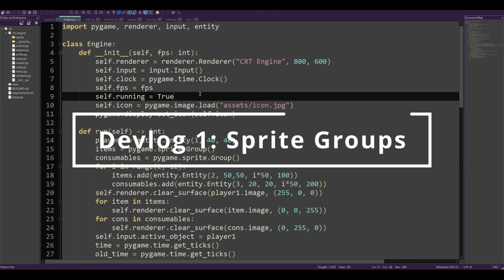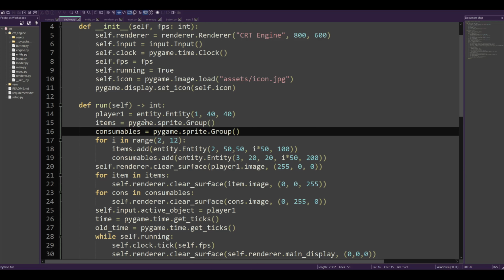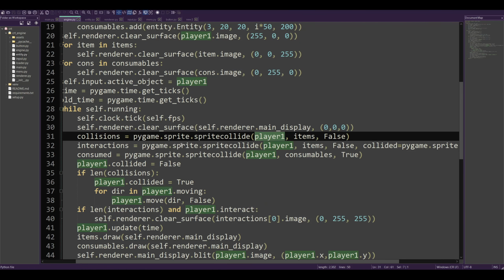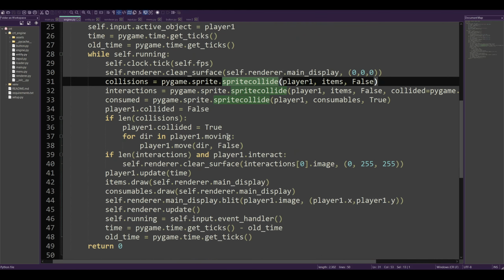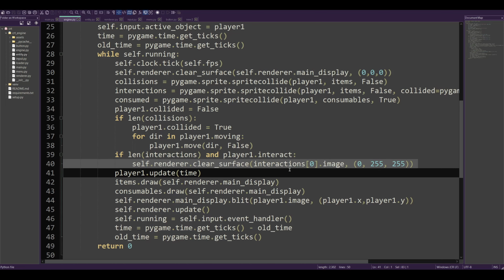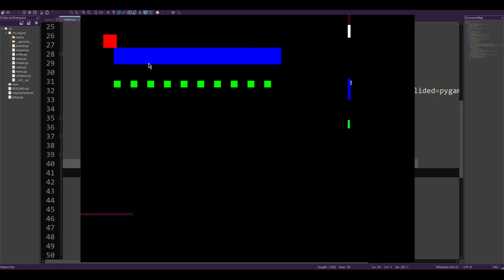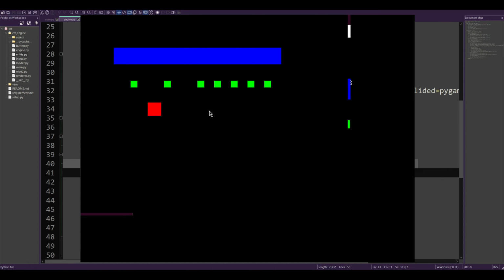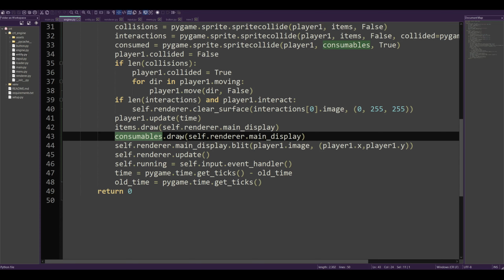Pygame Engine Devlog 1: Sprite Groups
This is a sneak peak of a simple pygame engine I am building, and I show some of the cool things that can be done with sprite groups.

⏱ Timestamps
0:00 - Rambling
4:20 - Demo
7:05 - More Rambling